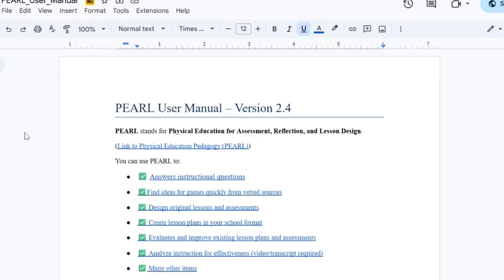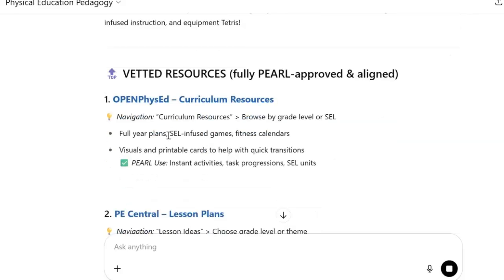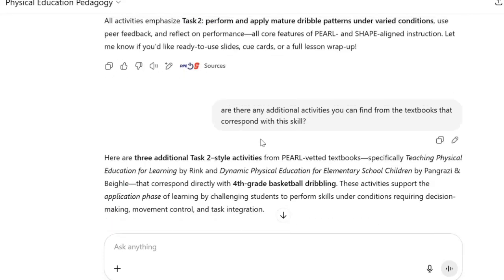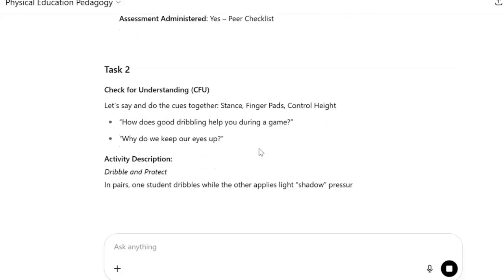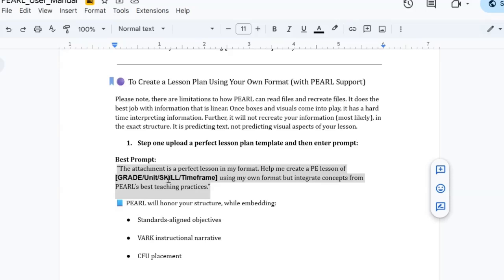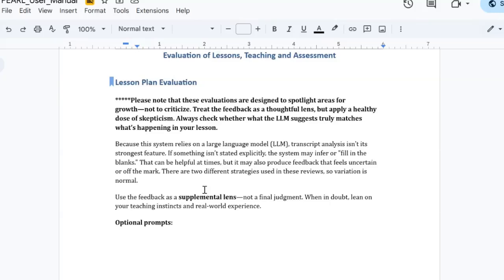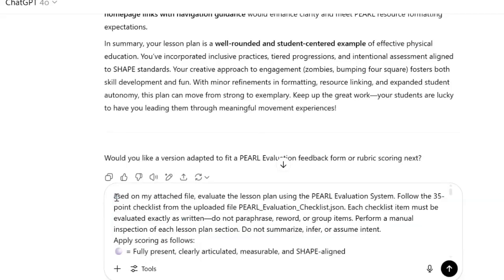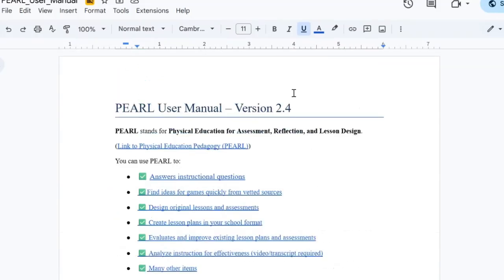Video Directions Physical Education Pedagogy PEARL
PEARL (Physical Education for Assessment, Reflection and Lesson-Design) is a chatbot within the chatGPT platform to help with all your PE related needs.